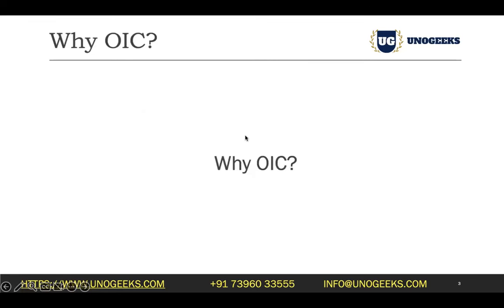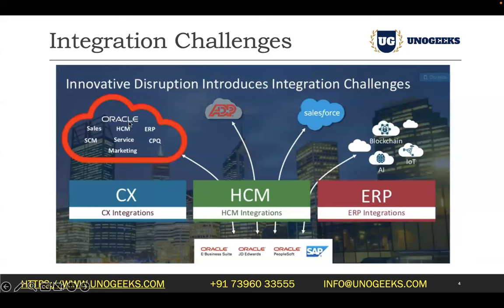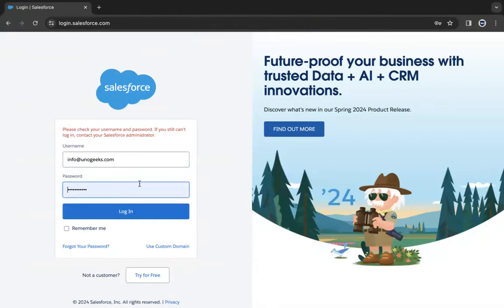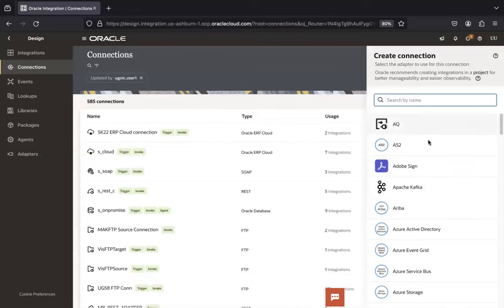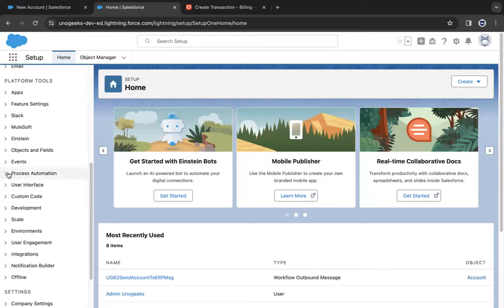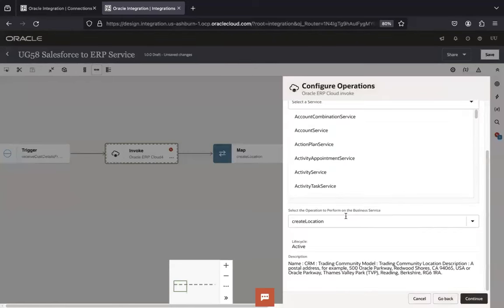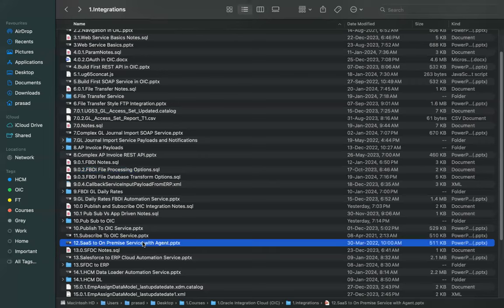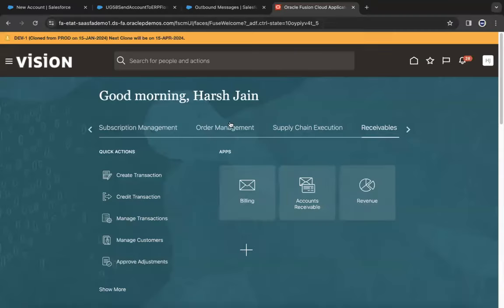OIC Gen 3 Training Demo Day 1 | Oracle Integration Cloud Tutorial |Oracle Integration Cloud Service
Oracle Integration Cloud (OIC) Training – Live Projects + Real-Time Scenarios

OIC Gen 3 Training Demo Day 1 Session By Unogeeks